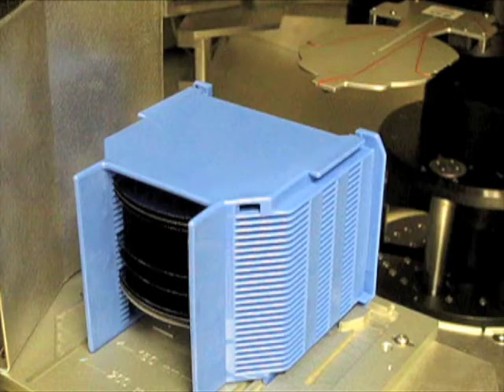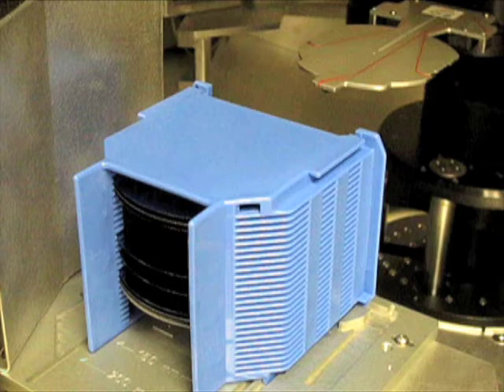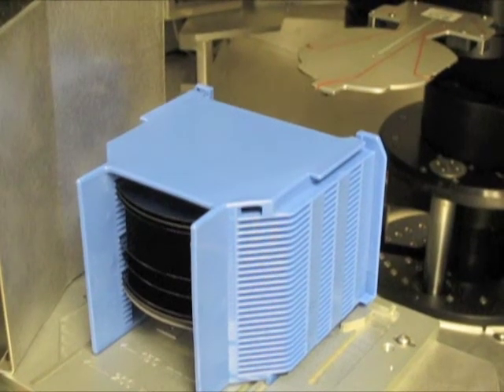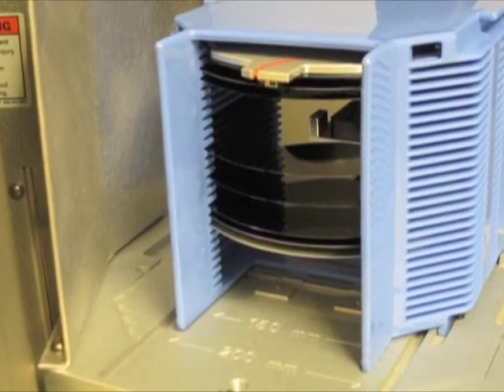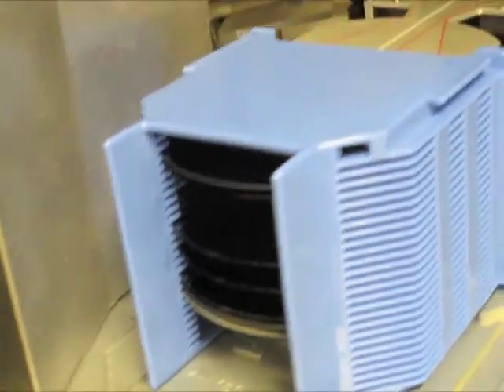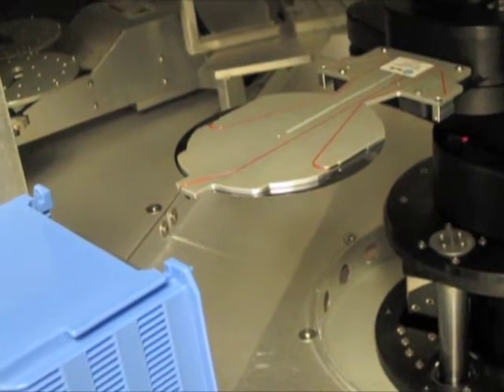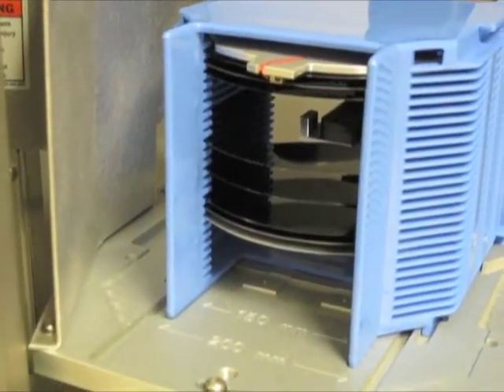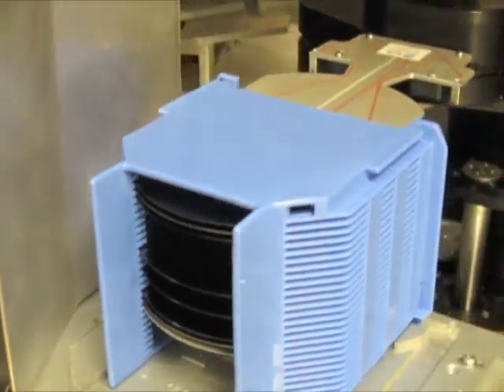End Efectors - Cassette Configuration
Tru-Si's NoTouch™ robotic end effectors enable automatic handling of flexible ultra thin to rigid full thickness wafers without touching or damaging them.